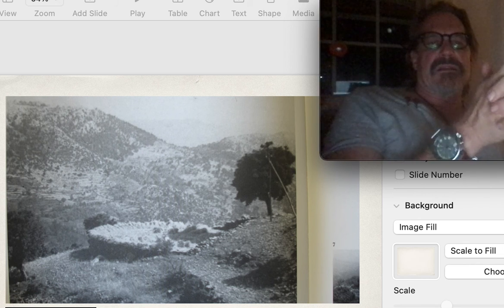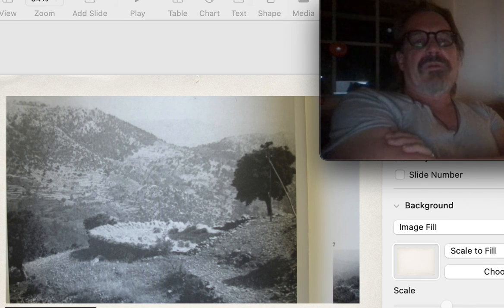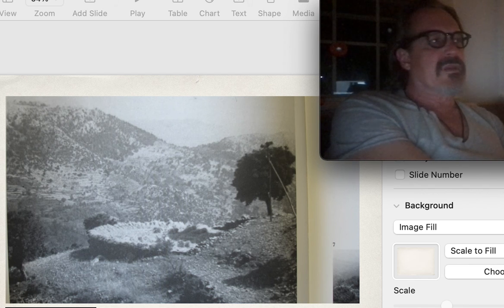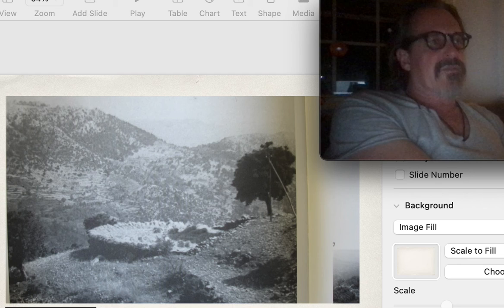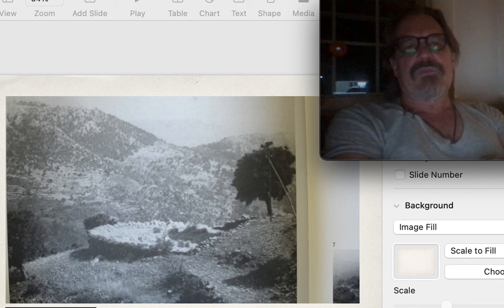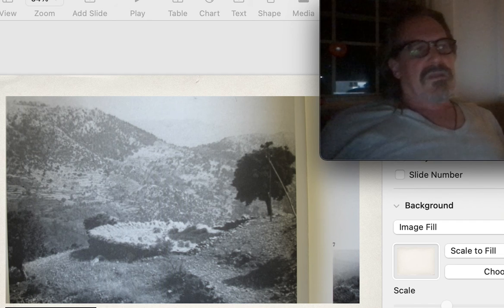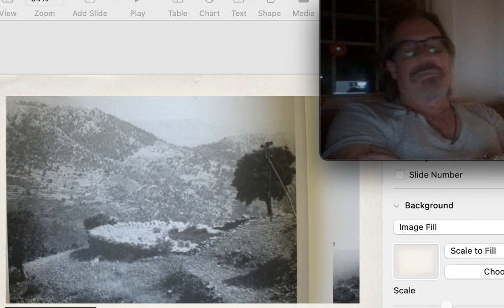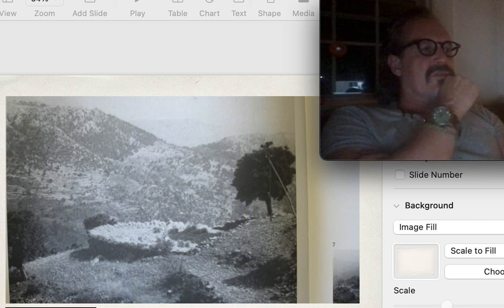GREEK THEATER ARCHITECTURE TO THE INTERNET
...AN examination of the 'houses of spectacle'.